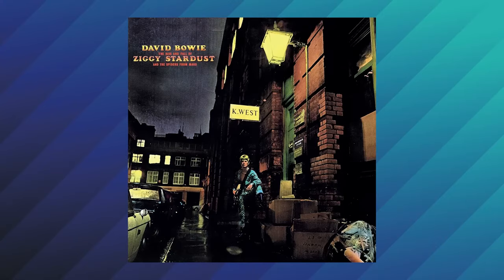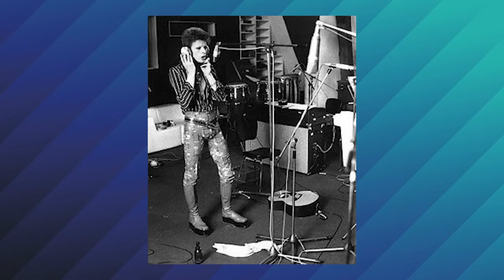David Bowie in Dolby Atmos - Reimagining the Classics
“The Rise and Fall of Ziggy Stardust and the Spiders from Mars” is the first David Bowie studio album to be released in Dolby Atmos® and joining us today is Ken Scott, the original co-producer of the album (and many others from Bowie), as well as Dolby Atmos mix engineer, Emre Ramazanoglu.

Ken Scott is a legend in the world of music production and engineering, and he takes our guest host, Ben Givarz, inside the studio with David Bowie to explore the production of the original album and discusses how he wanted to create a new experience for listeners in Dolby Atmos, which also led him to the creation of brand new stereo mixes.

This interview is part of our new series, "Reimagining the Classics."

“If you're going to ask people to listen to a record in a different format, you need to give it to them totally in that format, not just take the stereo and just put things in different places. It should be something different so that they become interested in it again. And I think it worked, because Woody, [Bowie’s] drummer, he heard some of it — and his first words were, ‘I felt as if I was there with the band.’ He felt as if he was on stage, because it surrounded him so much. Which is exactly what we were aiming for.” —Ken Scott, Record Producer and Mix Engineer

You can listen to these and many other classic and contemporary albums in Dolby Atmos, on enabled streaming services.

You can purchase the album, “The Rise and Fall of Ziggy Stardust and the Spiders from Mars,” here:

Many thanks to Mike Exeter for the B-roll of Ken and Emre in the mixing studio.

Interested in creating content in Dolby Atmos? Check out our free resources to give you a jump start!